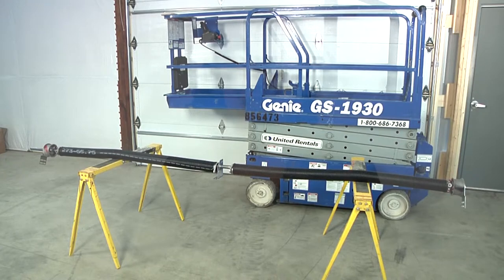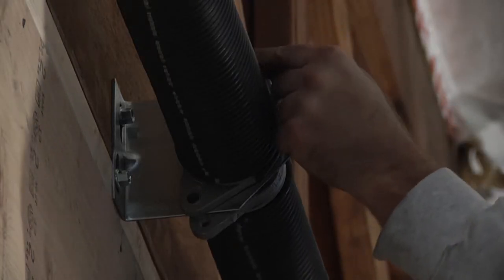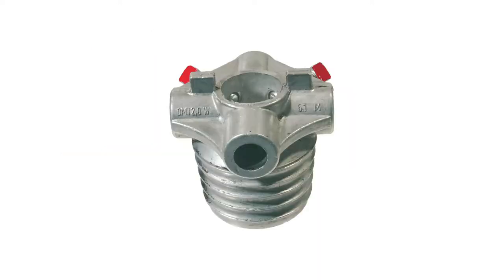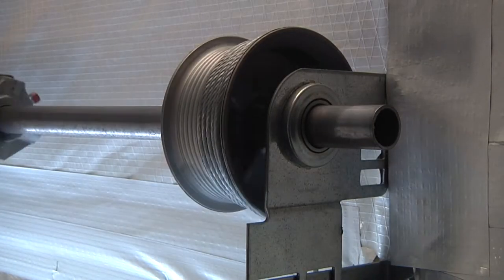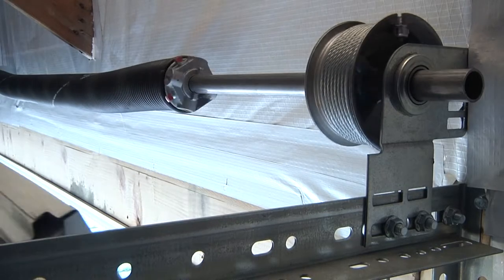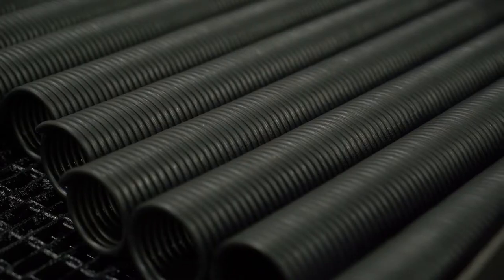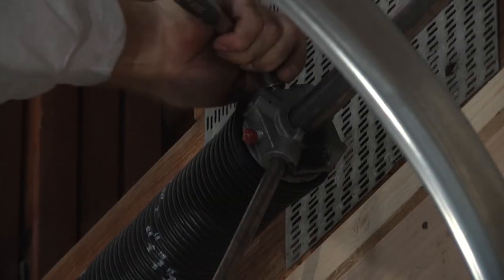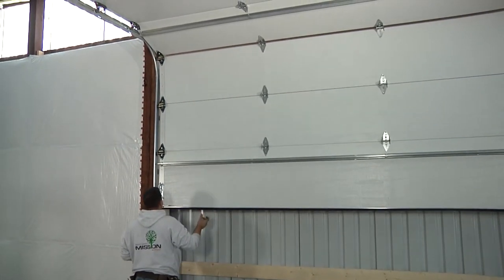Introduction to Counterbalance Assembly